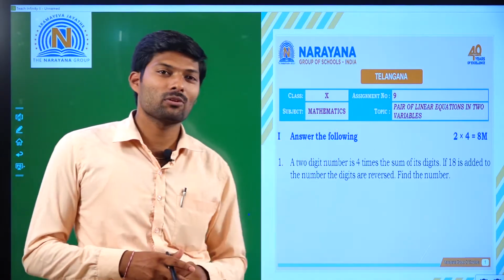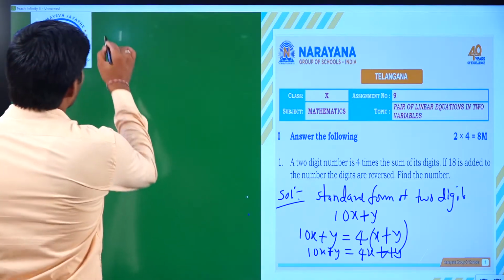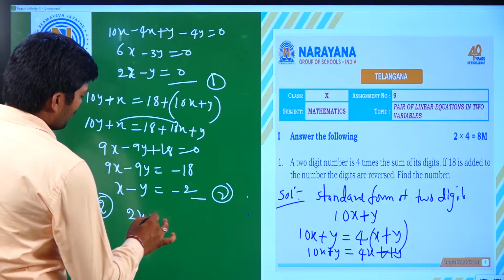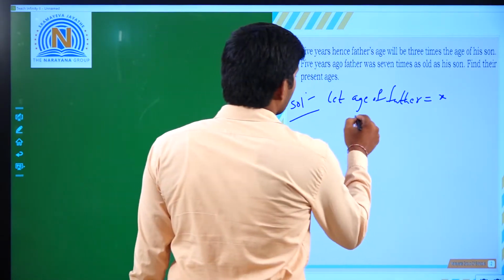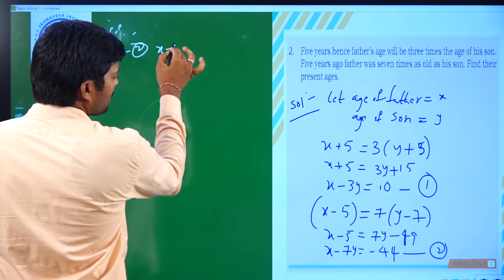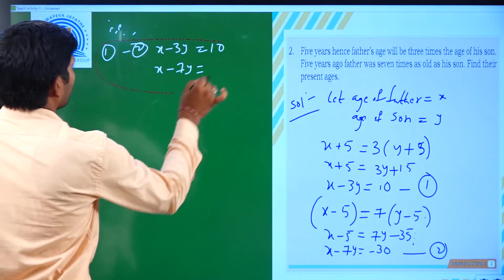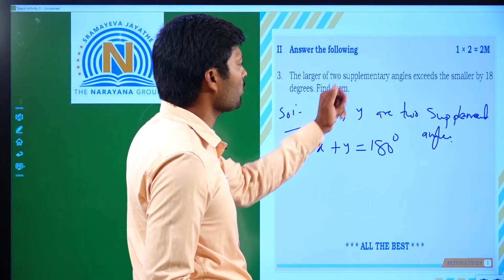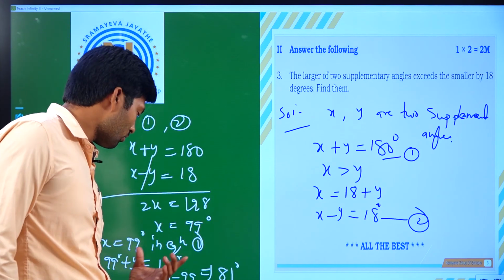TS X MATHS ASSIGNMENT 9